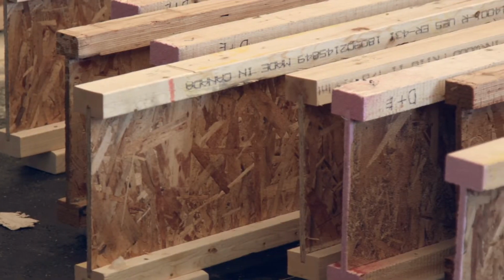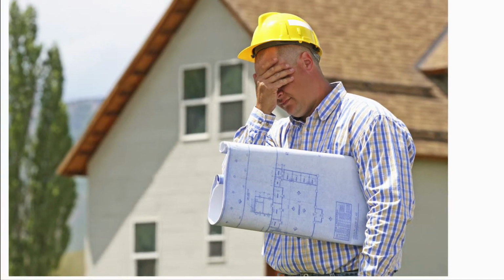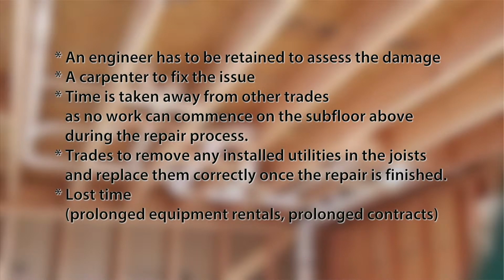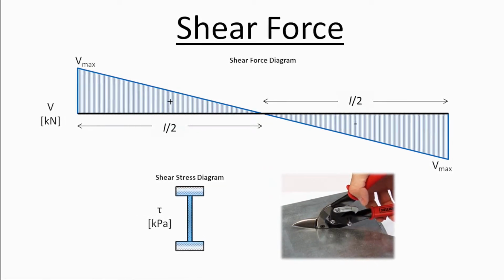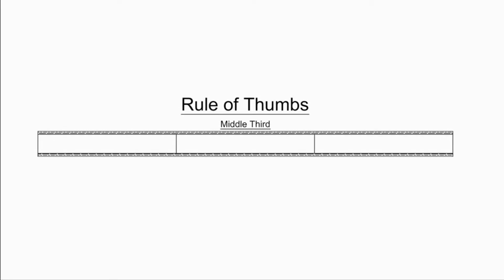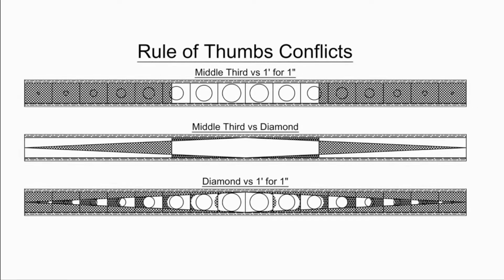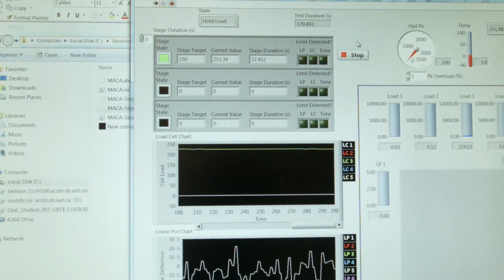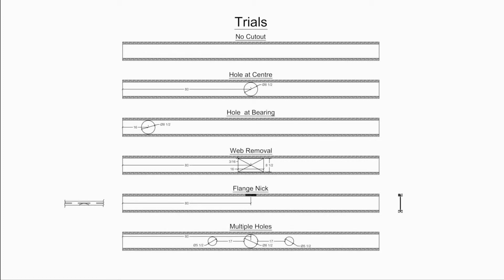Holes in wooden I Joist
The correct and incorrect placement of holes in the web of a wooden I joist.  Notches in the flange.